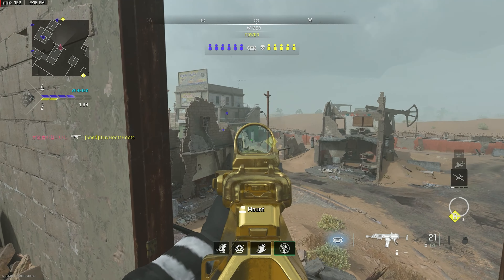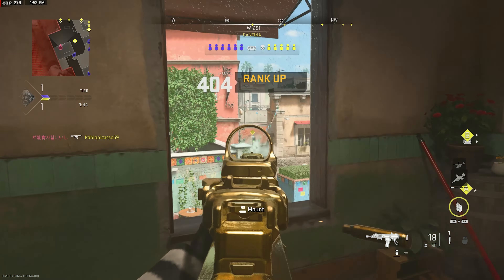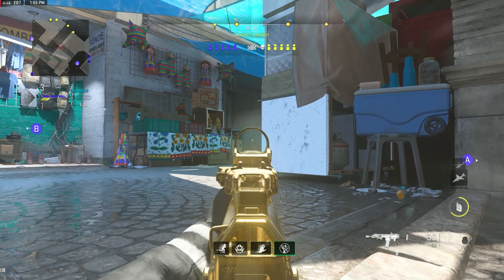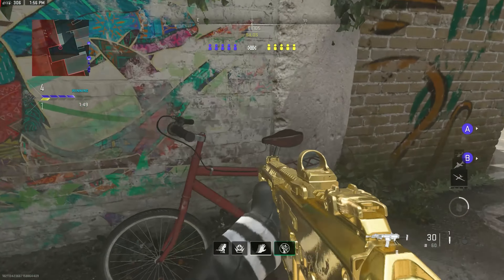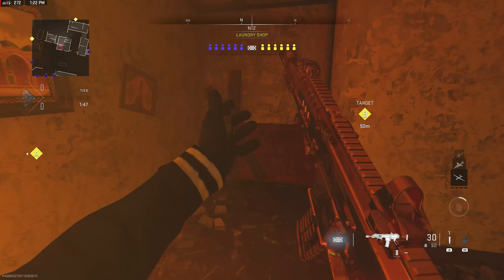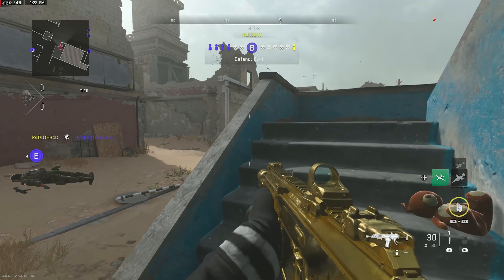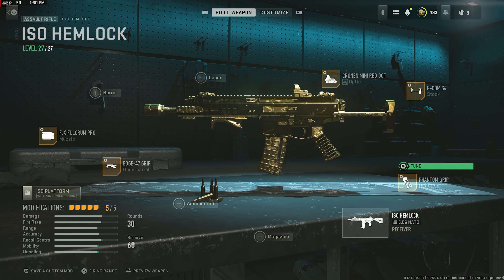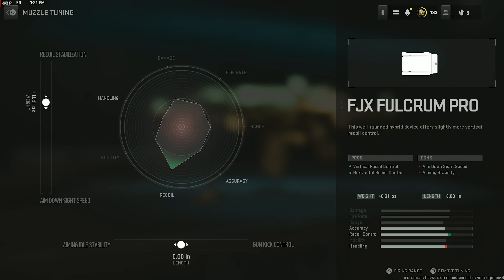The iso hemlock is actually criminal...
Modern Warfare 2 With The Best Iso Hemlock Class.

In today's video we're playing Modern Warfare 2 with the Iso Hemlock Class. The loadout is located at the end of the video but please feel free to skip around. I Stream Modern Warfare 2 Search and Destroy right here on Youtube every other day so if you'd like to see gameplays like these live make sure to subscribe and join the devour fam today! Also if you're trying to get better at MW2 SND this is perfect channel to subscribe to as I'm always coming up with new tactics, jump spots and post bomb plant spots to take down the enemy team!

The Iso Hemlock Class Setup
- Edge 47 Grip (Underbarrel)
- FJX Fulcrum Pro (Muzzle)
- Phantom Grip (Rear Grip)
- R-COM S4 (Stock)
- Cronen Mini Red Dot

The tuning for this Iso Hemlock Class is at the end of the video if you want to maximize attachments.

Using this Best Iso Hemlock Class Setup you'll be able to kill your enemies in record time! This gun is perfect for use in the MW2 SND! Watch the video and see for yourself how fast and efficiently you can take out your opponents with this powerful weapon!